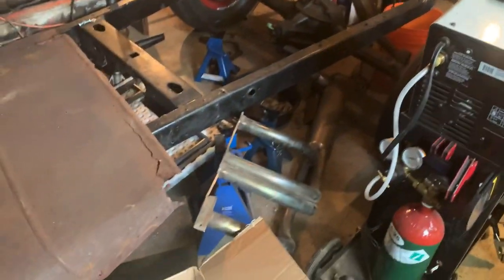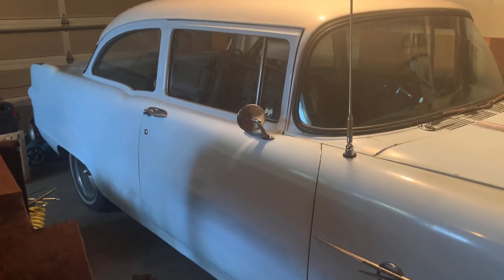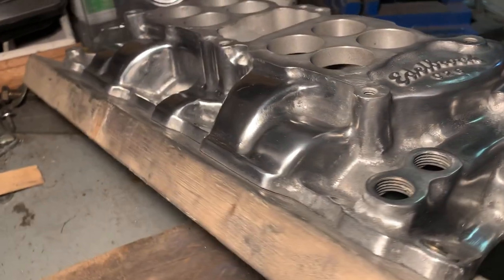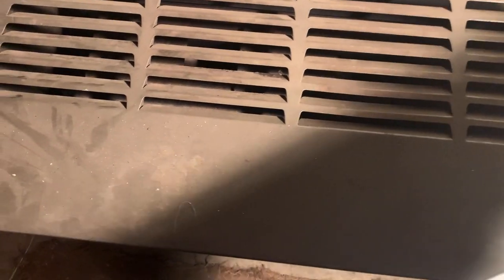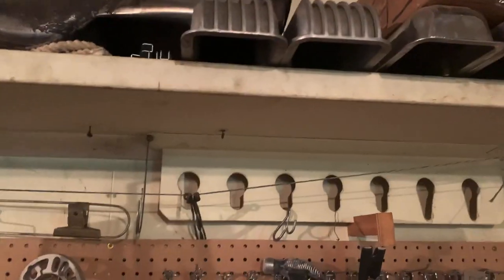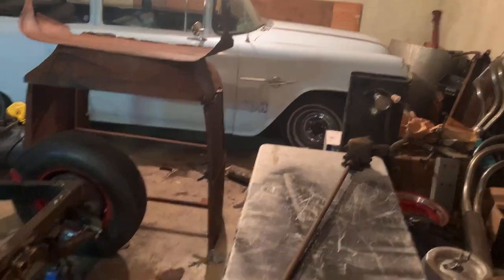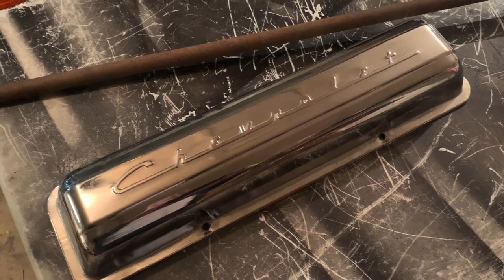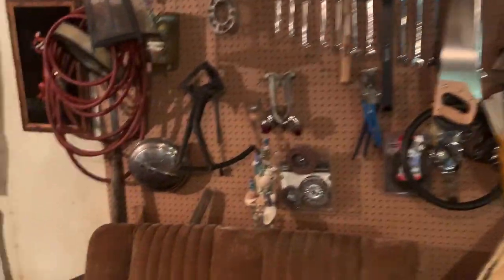T Bucket Traditional Late 50s Hot Rod Build Part 23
Kind of a jumbled video but a quick update on the T